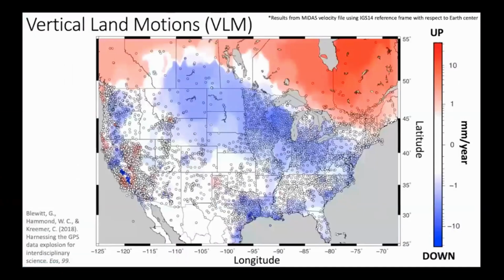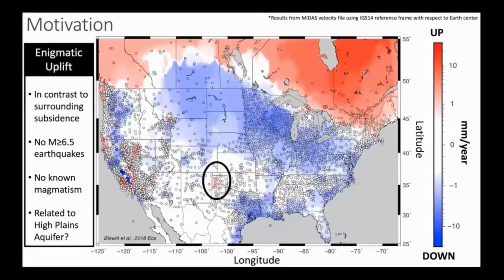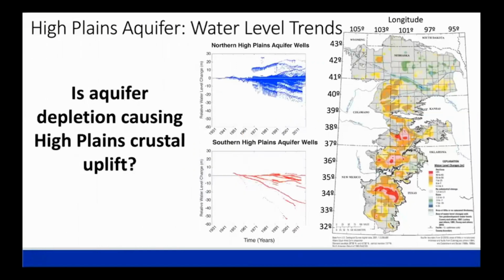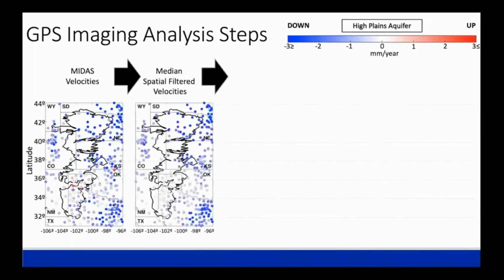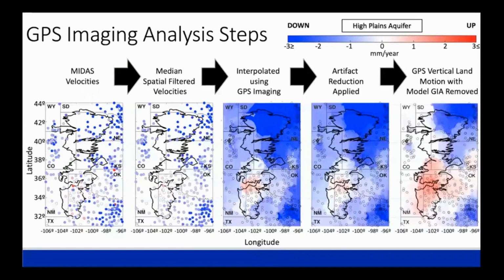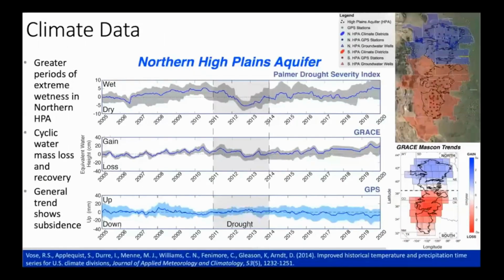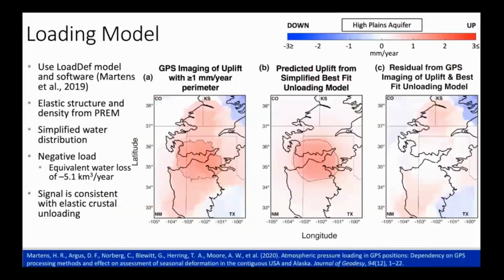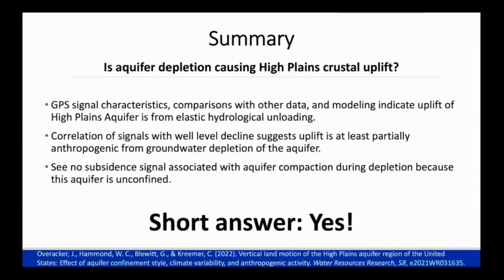Vertical Land Motion of the High Plains Aquifer Region of the Central United States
Invited talk given by Justine Overacker at the 2022 American Geophysical Union Meeting in Chicago, IL discussing findings from the associated paper available open access